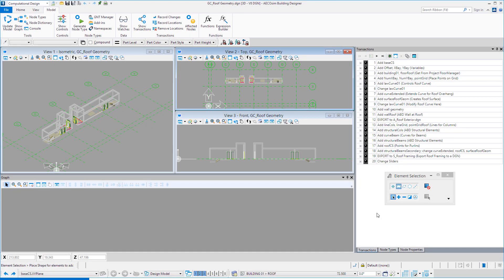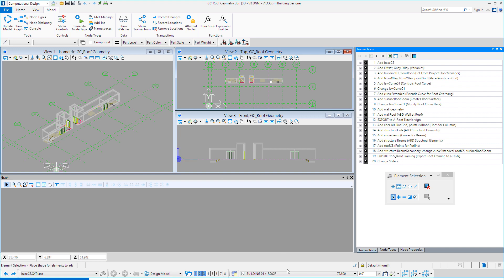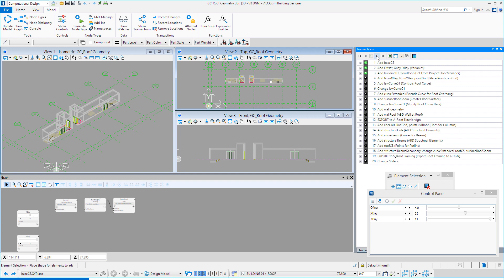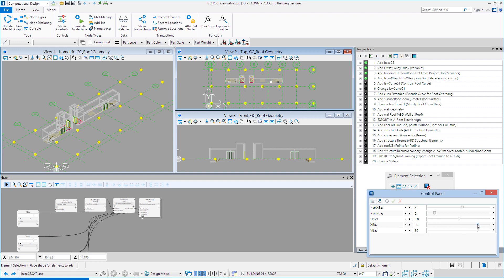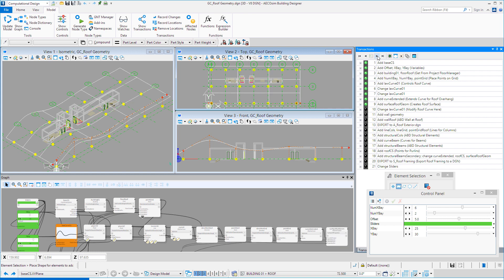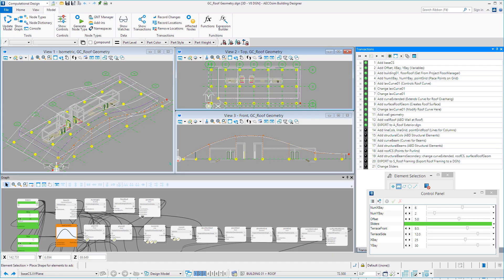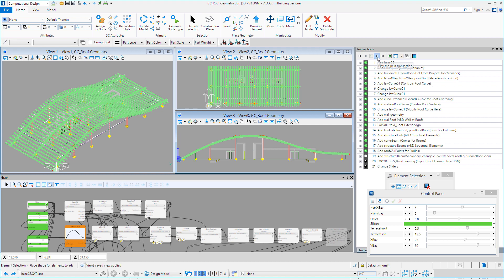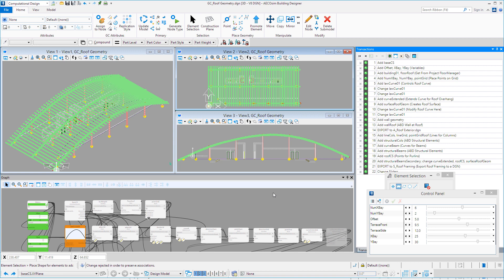OpenBuildings Designer (formerly AECOsim Building Designer) - Computational design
Learn about the computational design (GenerativeComponents) capabilities in OpenBuildings Designer (formerly AECOsim Building Designer)